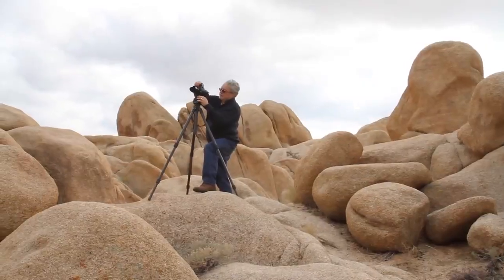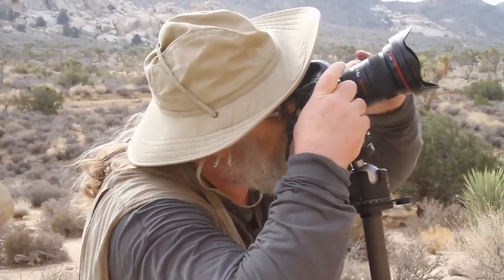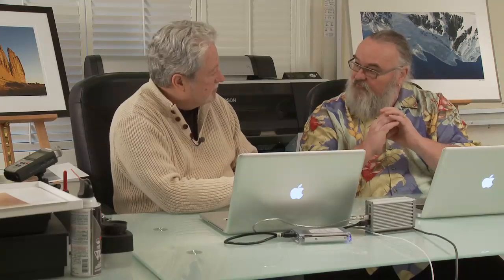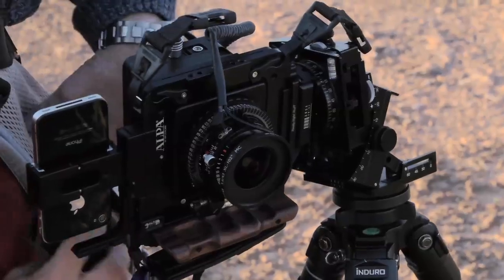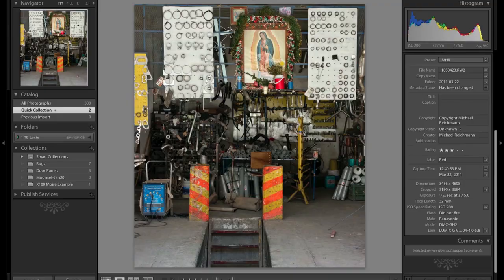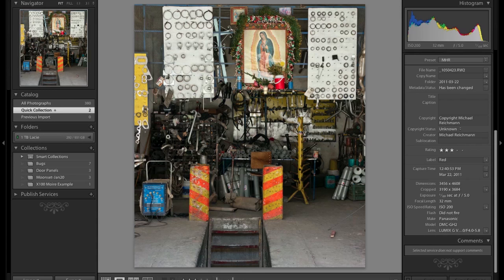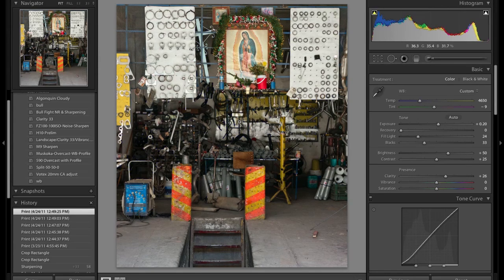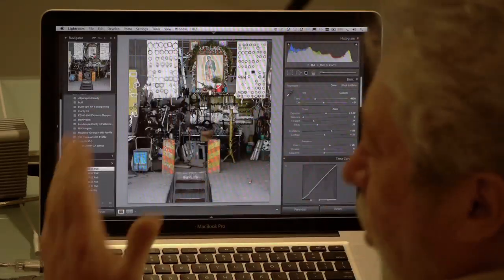Photography Printing Tutorial: Image Quality Fundamentals - Camera to Print to Screen | LuLa Legacy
Master the foundation of exceptional printing: starting with quality images.

Jeff Schewe and Michael Reichmann reveal the technical and aesthetic principles that separate good prints from great ones.

Filmed and edited by Chris Sanderson.

Building on printer setup fundamentals, this episode dives deep into what constitutes image quality and why your print is only as good as your source file. Learn the critical factors that determine whether your image can produce stunning large prints or is better suited for smaller output.

What You'll Learn:

Essential technical requirements: sharpness, exposure, and lens quality

Handholding techniques and the updated "3x focal length" rule

Why tripod technique matters more than you think

Mirror lockup and live view advantages for maximum sharpness

Understanding diffraction limits across different sensor sizes

Strategic ISO decisions for optimal image quality

Sensor size vs. output requirements: when bigger actually matters

Real-world comparisons: 16MP micro four-thirds vs. 60MP medium format

The surprising iPhone vs. P65 challenge that shocked industry pros

Matching camera choice to your intended output size

Jeff demonstrates practical examples using everything from iPhone captures to high-end medium format backs, while Michael shares insights from his famous "You've Got to Be Kidding" comparison that challenged industry assumptions about megapixels and print quality.

This isn't about gear worship - it's about understanding which tools match your creative vision and output goals. Whether you're printing wallet-sized photos or gallery exhibition pieces, learn to make informed decisions about image quality from capture to final print.

Part of the LuLa Legacy Video Collection - watch for more Camera to Print to Screen episodes releasing regularly.

Become a LuLa Member to receive access to our extensive archive and videos